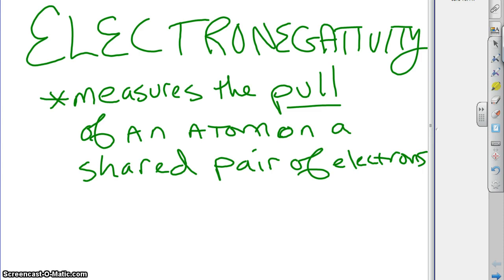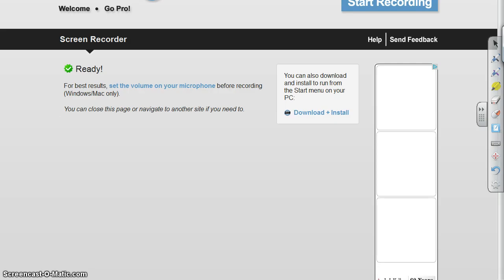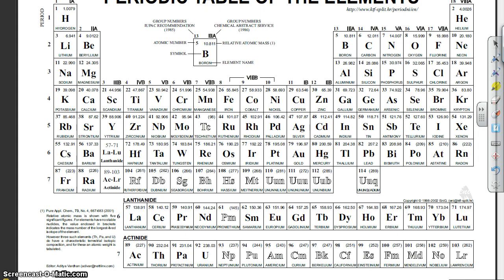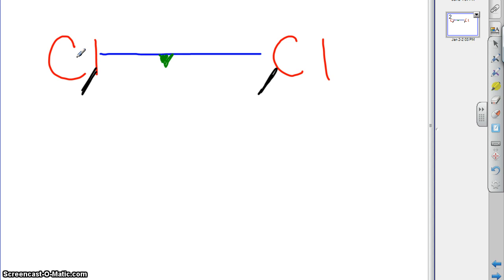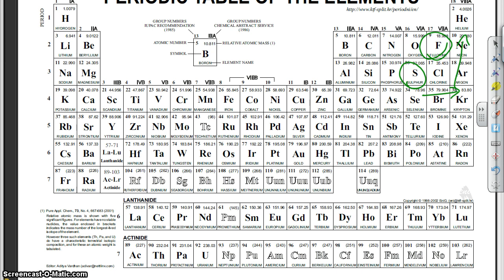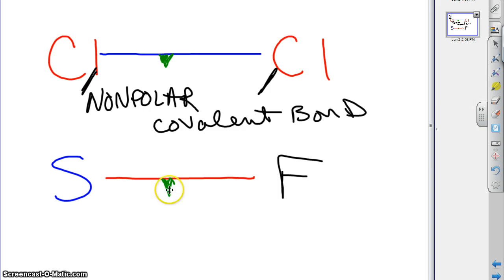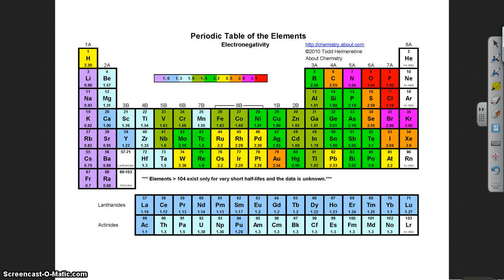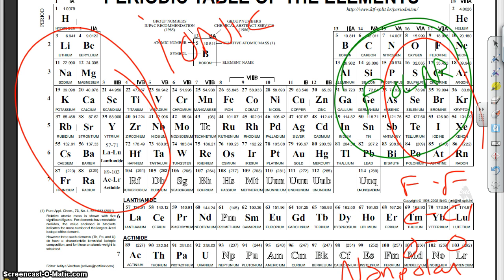Electronegativity and Determining Bond Type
The difference between ionic, nonpolar covalent and polar covalent bonds